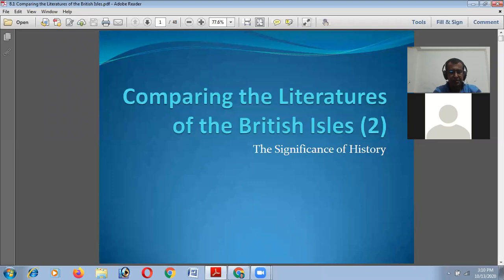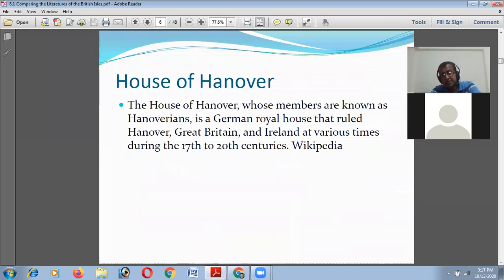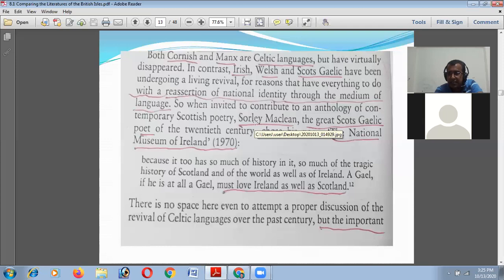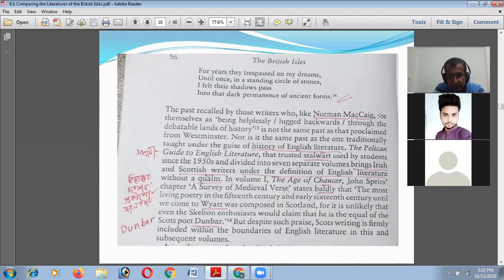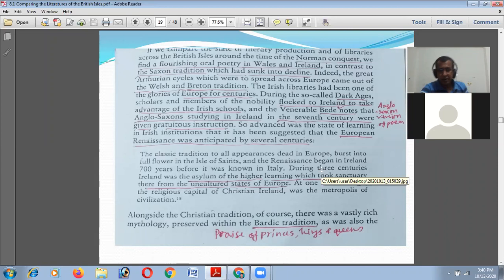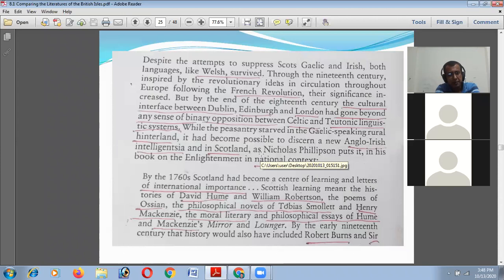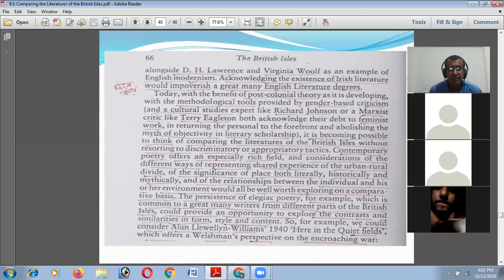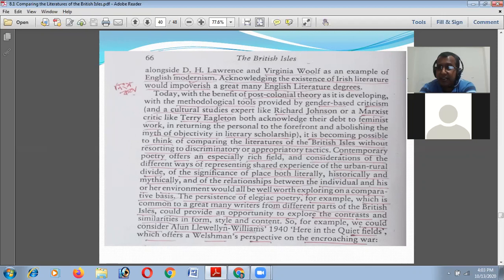Comparing different kinds of Literature of British Islands(2)@LT 5103 _ 8th Class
This is an online live class.
Thanking you in advance
Regards,
Md. Abdus Salam, Assistant Professor, Department of English, Jagannath University, Dhaka 1100, Bangladesh